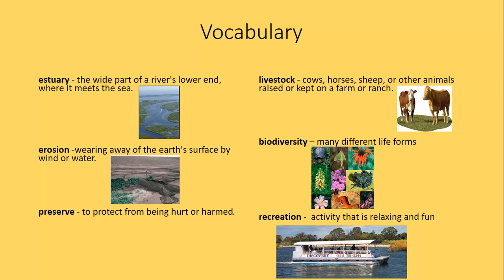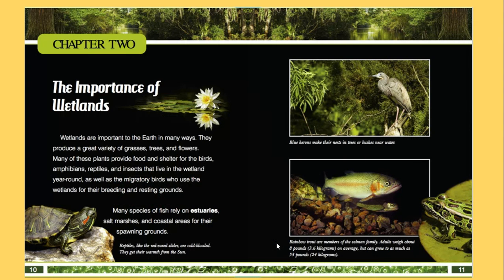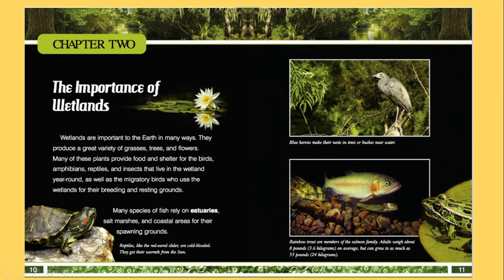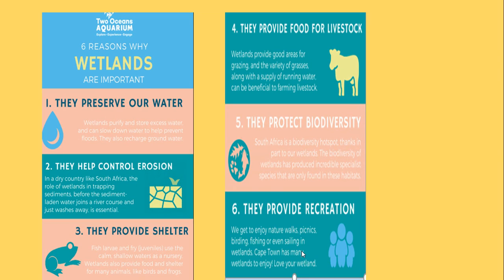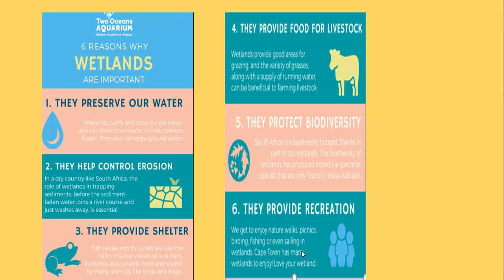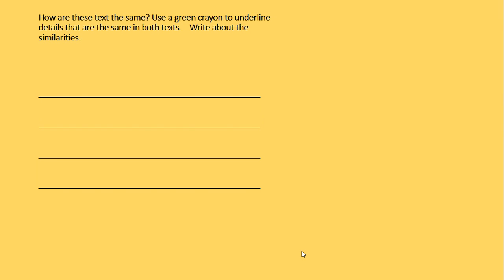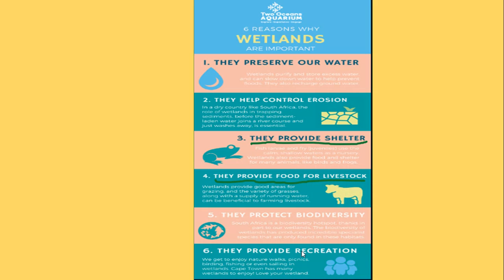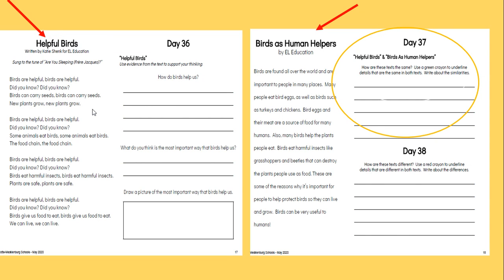Pre-Module Lesson (Day 37)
Ms. Rivers explains how to locate similarities in two text of the same topic.